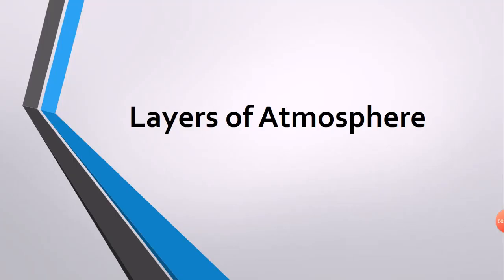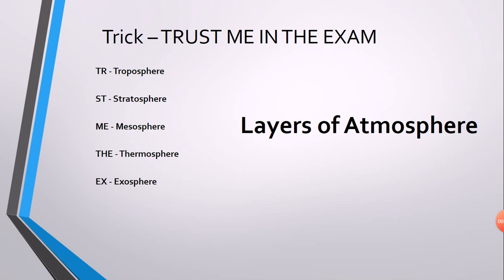LAYERS OF ATMOSPHERE I LEARNING FUN WITH YATEE